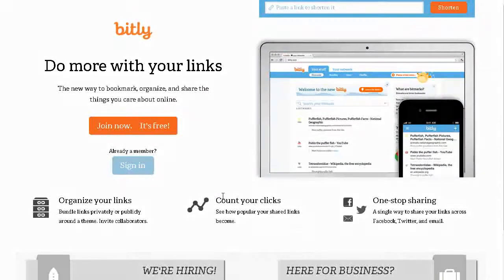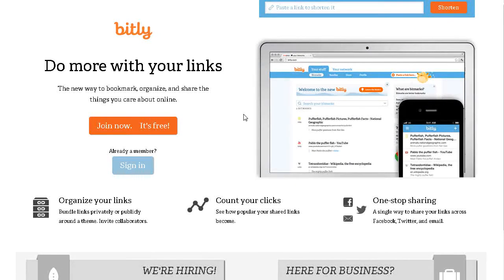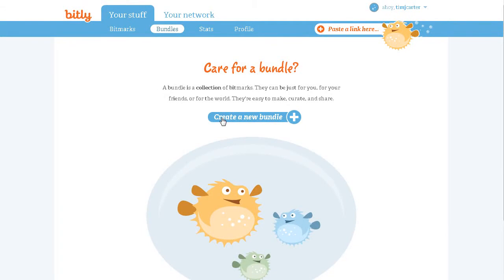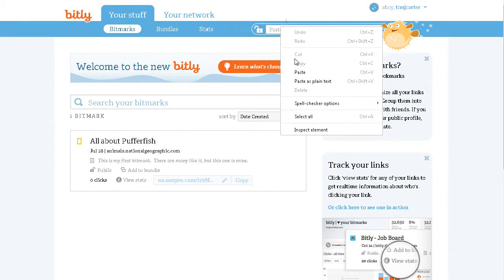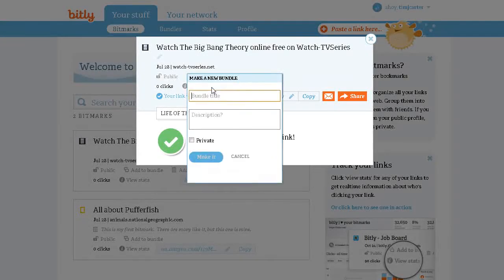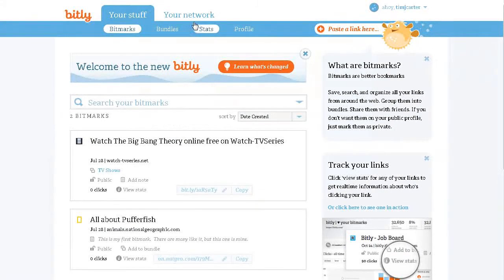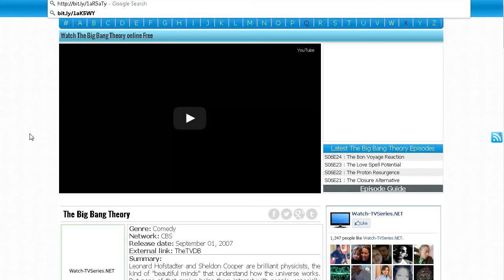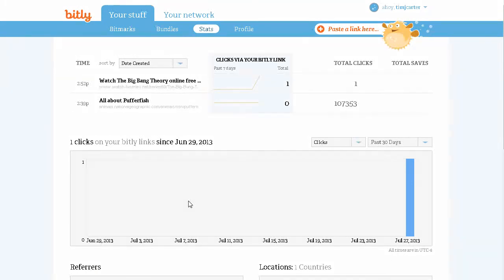Track and Organize Links Bitly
Ever since its launch in 2008, Bitly has been a major part of the social sharing ecosystem on social networks like Twitter and Facebook. Bitly's users currently save about 100 million links per day and the company tells us that over 25 billion Bitly links have been created thus far. The company registers about 300 million clicks on its links every day -- that's about 1% of all clicks on the Internet.

The focus of today's launch is clearly on giving its users more curation features. The new "bitmarks" allow you to easily go back and look at the links you've shared on Facebook and Twitter. You can also, of course, still organize these links into bundles -- a feature the company introduced in 2010. With this release, Bitly also made organizing these bundles more collaborative and now makes it more obvious "that you can invite people to collaborate and edit a bundle with you."

Bitly now also features a network view that lets you see the links your friends are sharing publicly on Twitter and Facebook.

Bitly stresses that this update is meant to make the services" the single best place for you to save and share your links and to discover interesting things from your friends and the entire web."

Starting today, developers will be able to use Bitly's open API to add these "bitmarking functionality" to their apps as well.

Here is the full list of Bitly's updates:

Easily save, share and discover links — they're called bitmarks, like bookmarks.
Instantly search your saved bitmarks.
Curate groups of bitmarks into bundles and collaborate on bundles with friends.
Make any bitmark or bundle private or public.
See what friends are sharing across multiple social networks, all in one place.
Save and share links from anywhere with our new bitmarklet, Chrome extension and iPhone app.